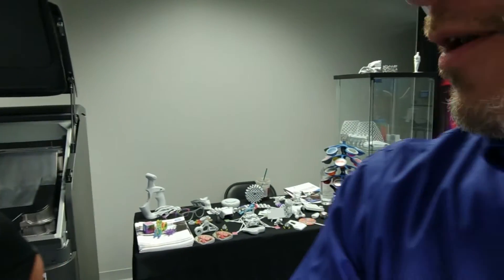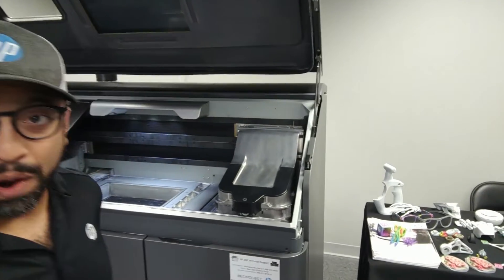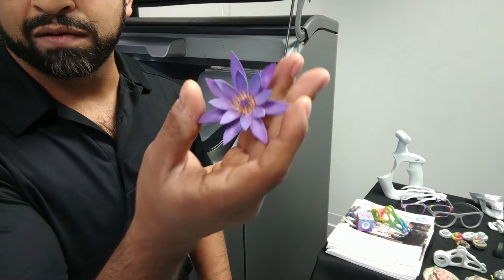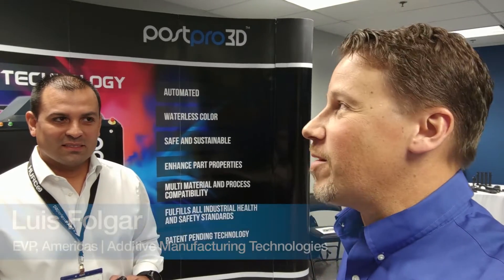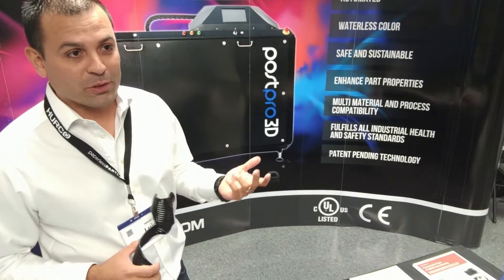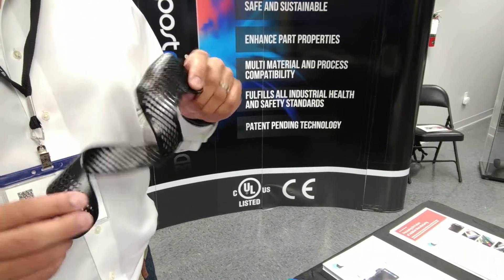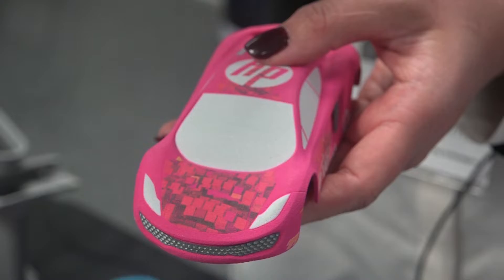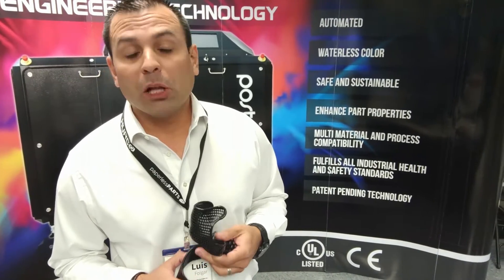HP 500 Series & Post Processing Technology -(Xpand3D Bonus Interviews)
In the Bonus interview, we talk with HP and Additive Manufacturing Technologies to discuss full-color 3d printing and breakthrough post-processing.